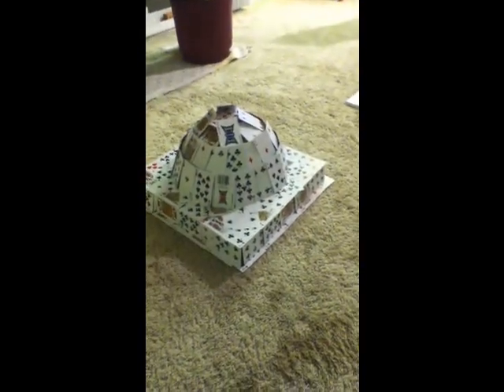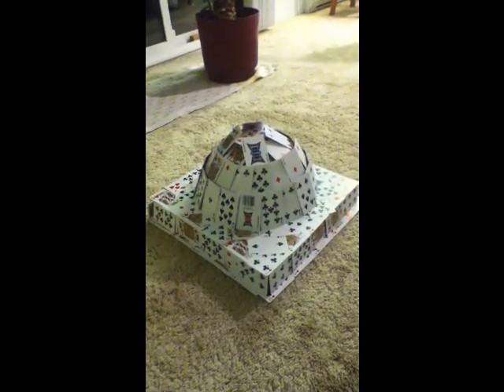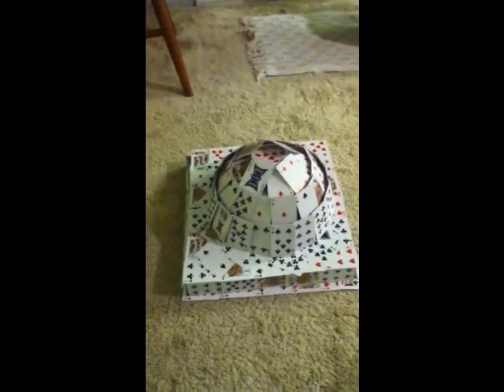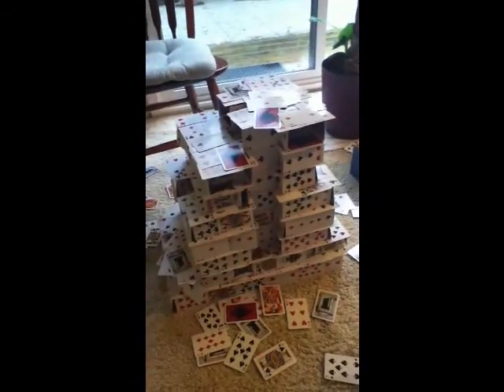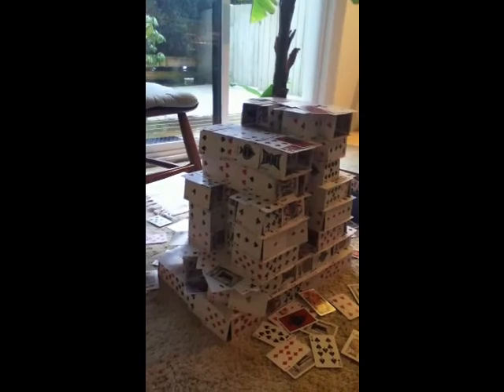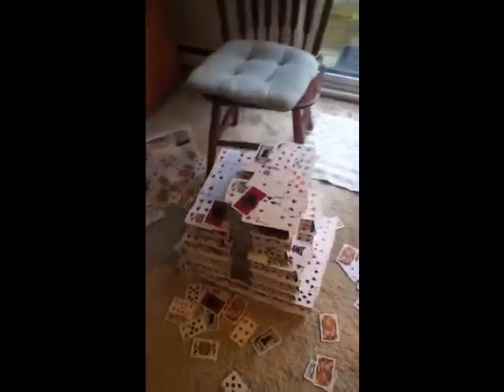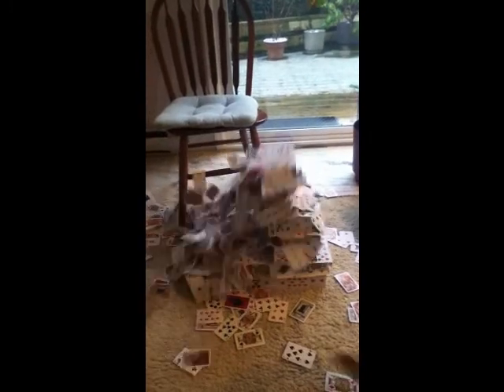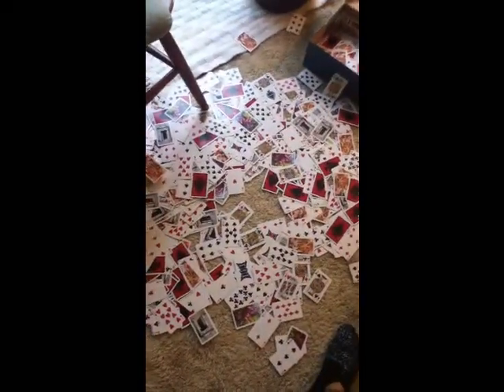Simple Card Dome and extra stuff...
ya i couldn't think of anything to put on utube about stacking so here is sorta a excuse lol somthing for u guys to watch. and btw sorry about the black bars on the side im still getting use to holding my ipod horizontially.